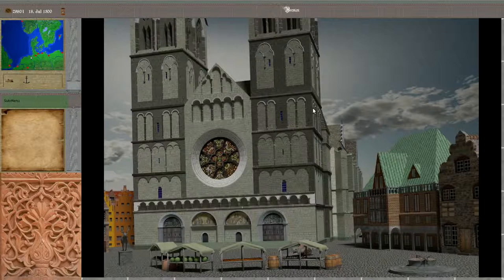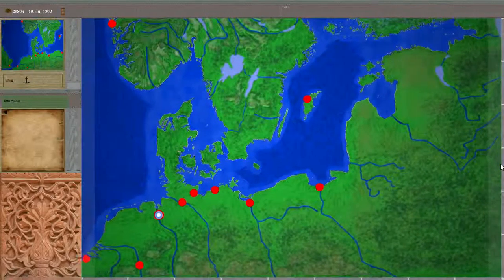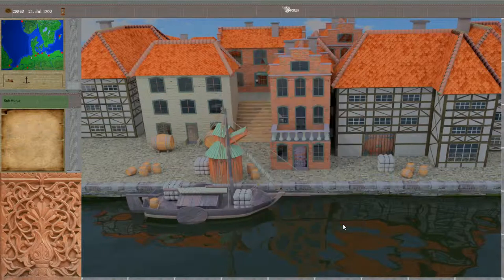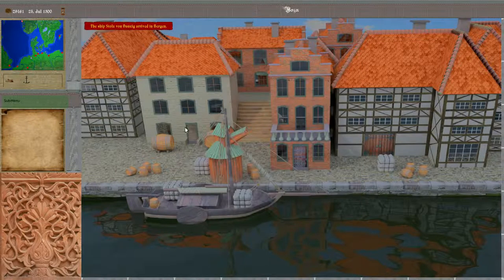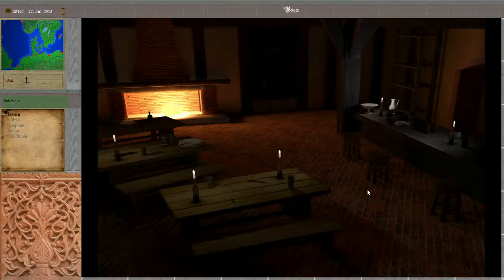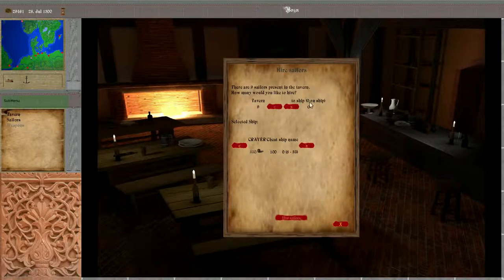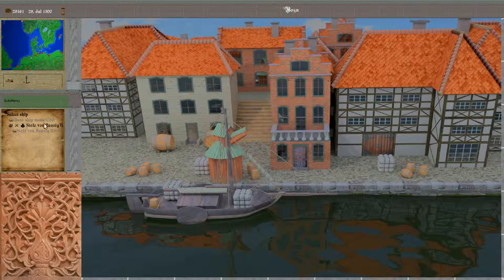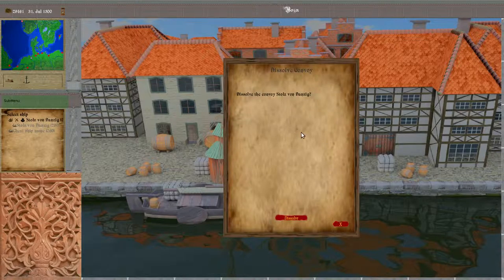OpenPatrician 0.6.0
Feature overview of OpenPatrician releas 0.6.0.